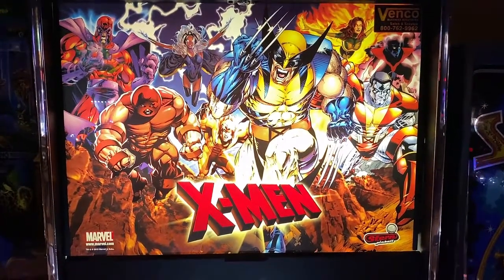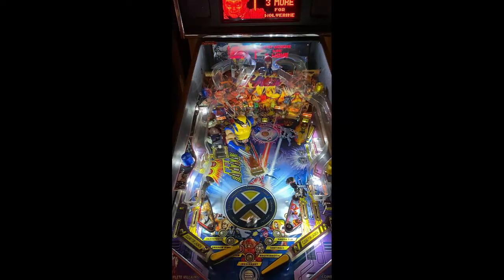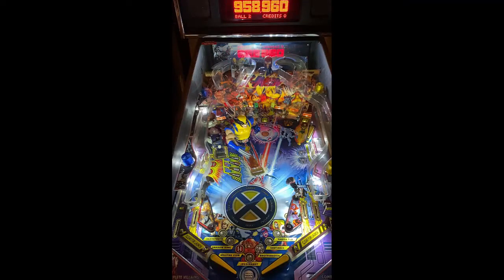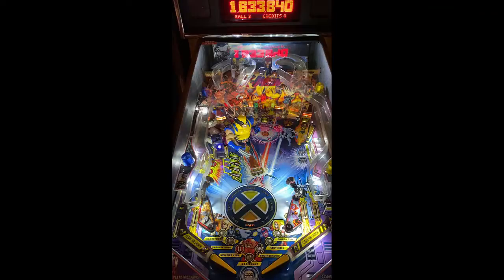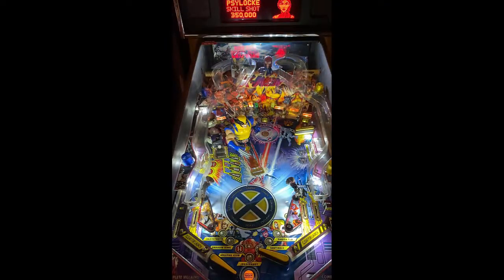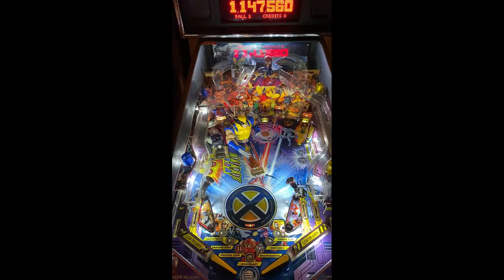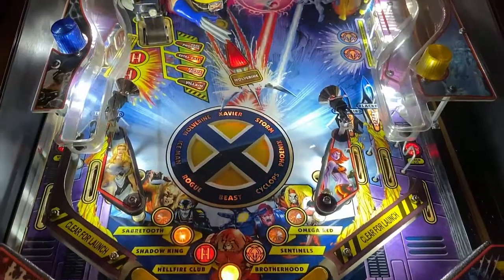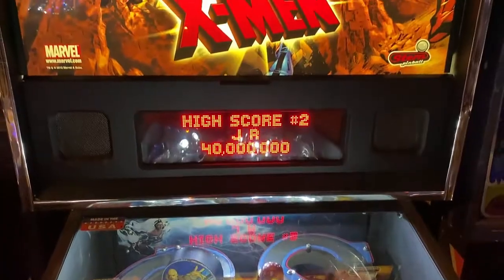X-Men Pinball Review and Gameplay - 8.8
This video is a review with gameplay of the X-Men Pinball Machine by Stern Pinball.

X-Men Review (10 being Highest)

Gameplay: 9
Table Speed: 8
Soundtrack: 9
Difficulty: 9
Theme: 9
Art: 9
Flipper Gap: 8
Long Term Play : 9
Table Mechanics: 9
Fun Factor: 9